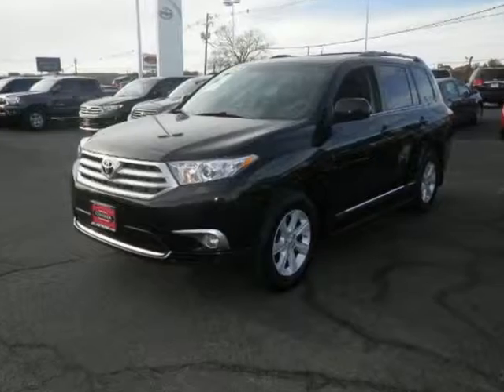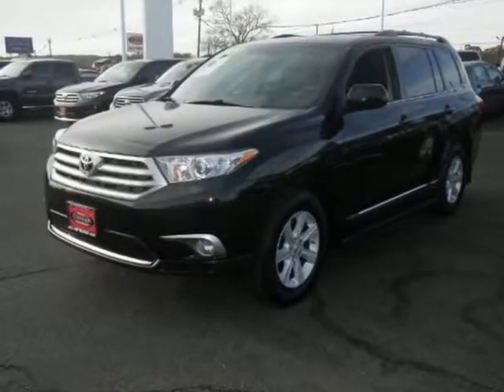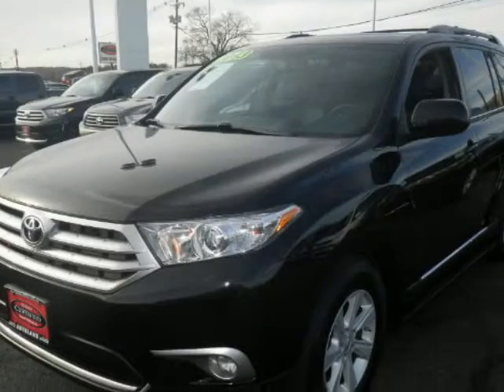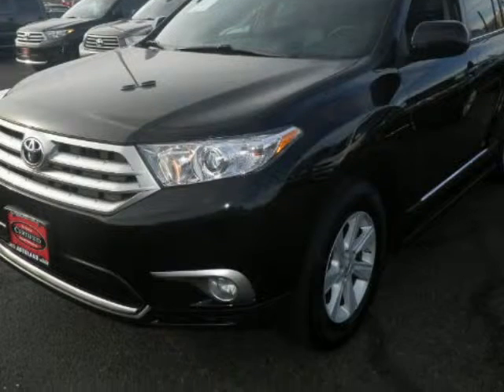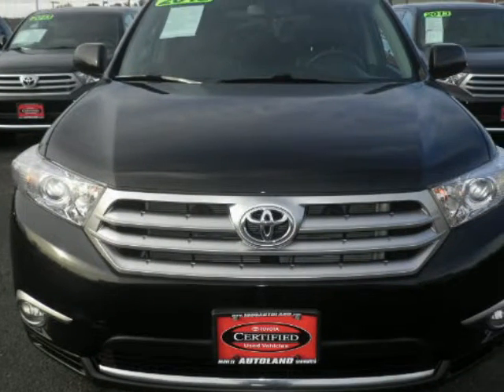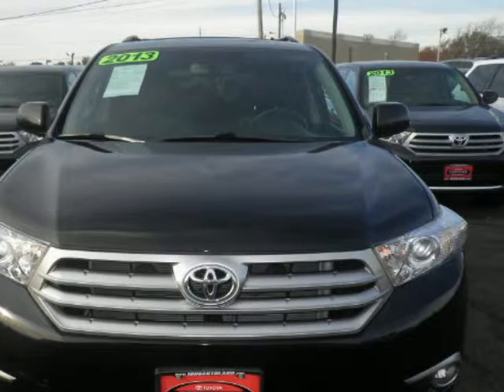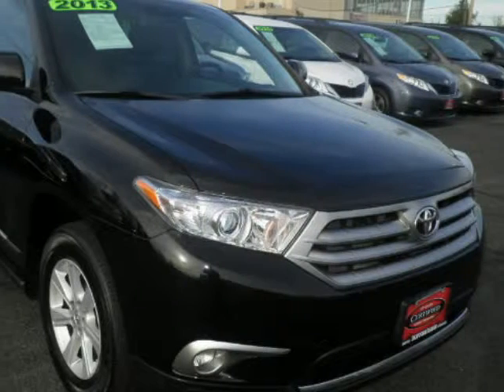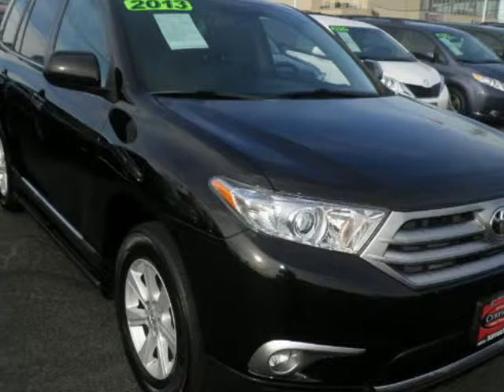2013 Toyota Highlander 4WD 4dr V6 SE Springfield NJ New Jersey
2013 Toyota Highlander 4WD 4 Door 6 Cylinder SE

Autoland
Springfield, NJ